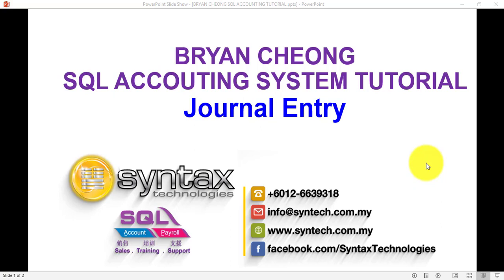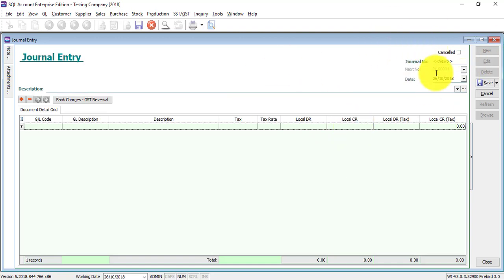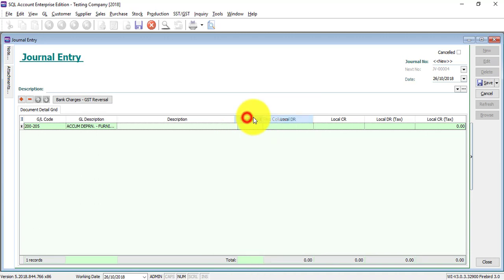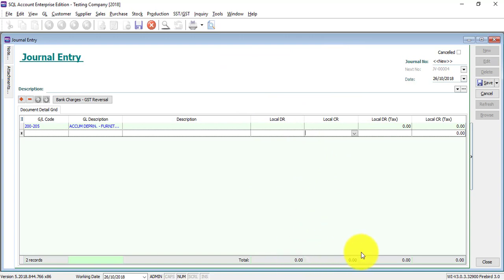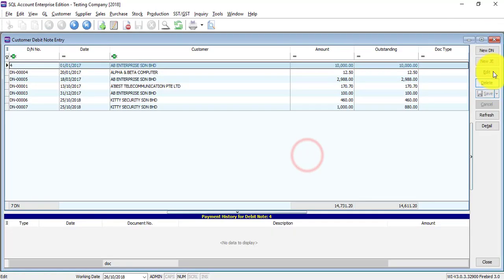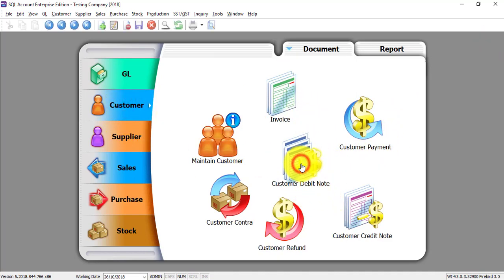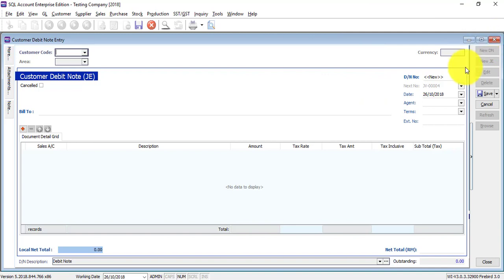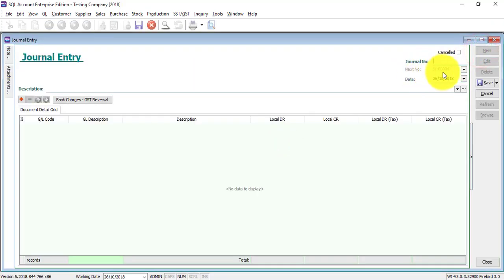SQL Accounting Software Tutorial 038 Journal Entry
In this SQL Accounting Software Tutorial, Bryan Cheong will explain how to do Journal Entry in SQL Accounting System. How you can do adjustment to debtor and creditor as Journal Entry not able to select debtor and creditor.